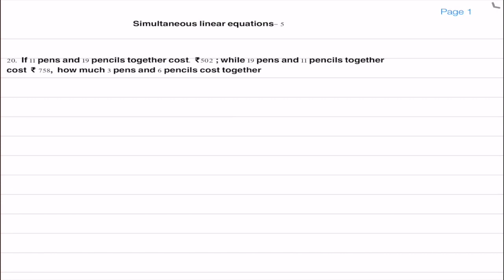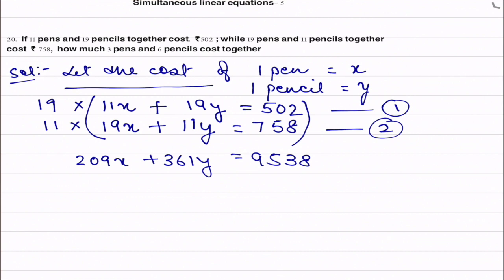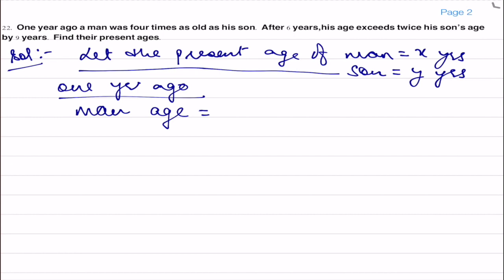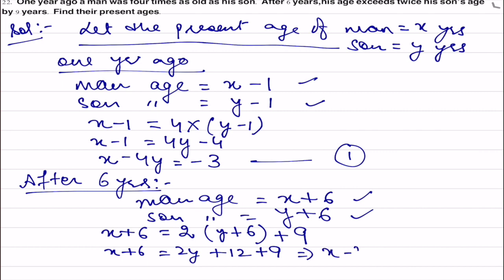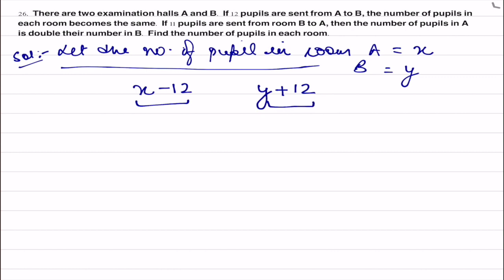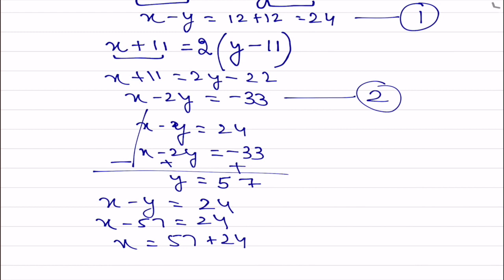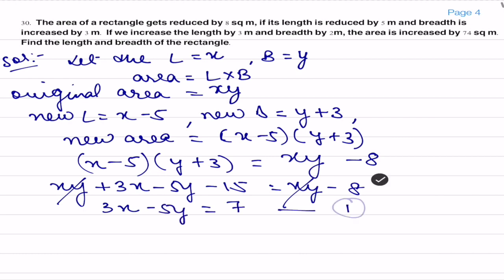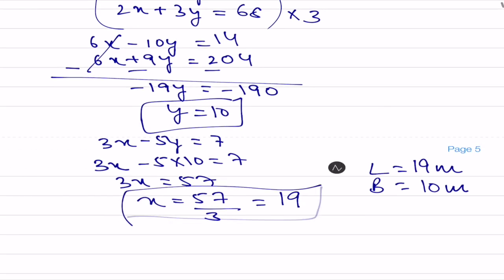Simultanious linear equation 5